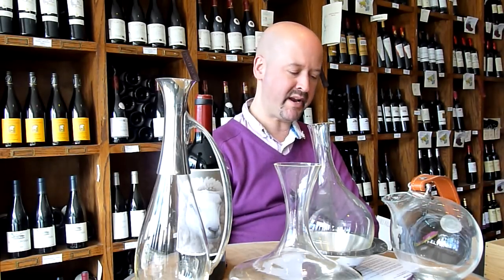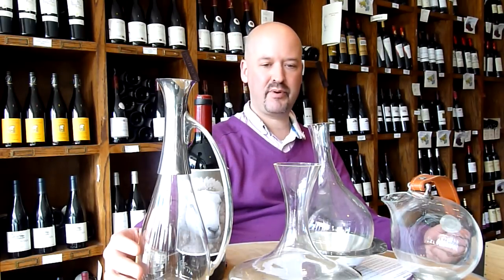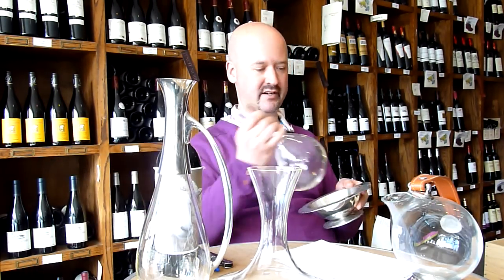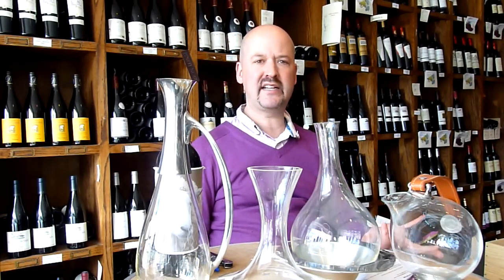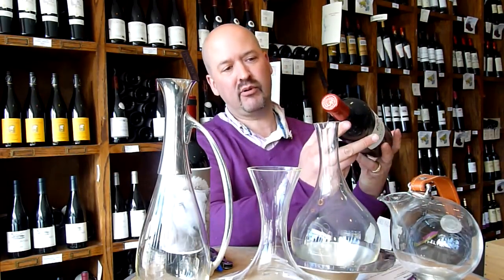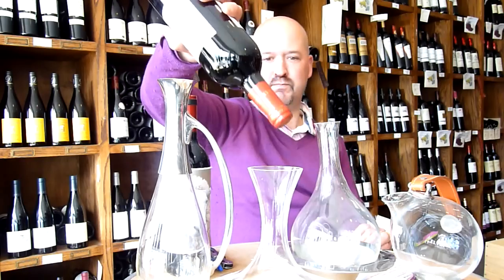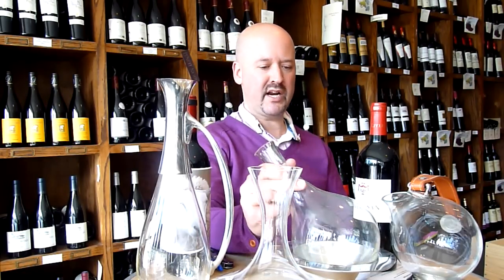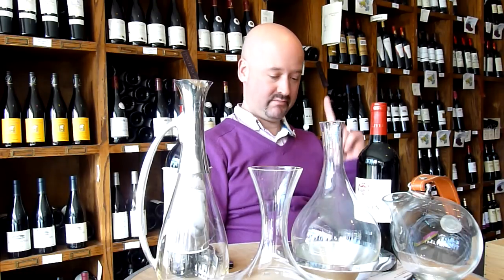Why should you use a decanter and how do you choose a decanter? - Episode #31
Today's question was sent in by Mindie from lower Manhattan who asks "Why should you use a decanter and how do you choose a decanter?". Send us your question and we will do our best to answer them